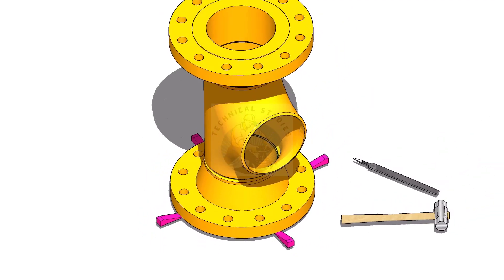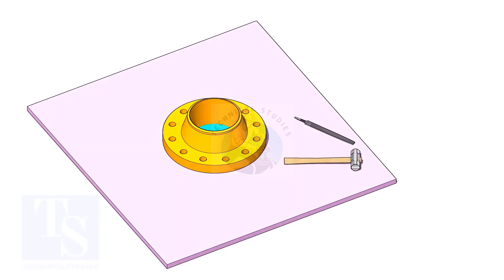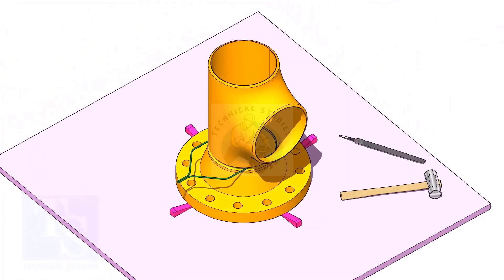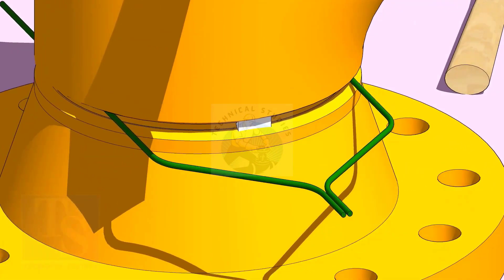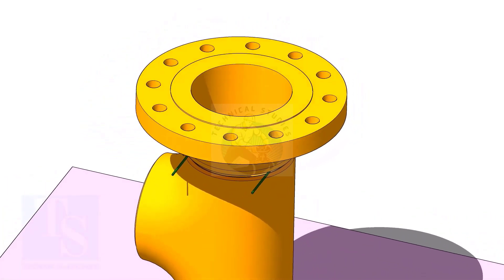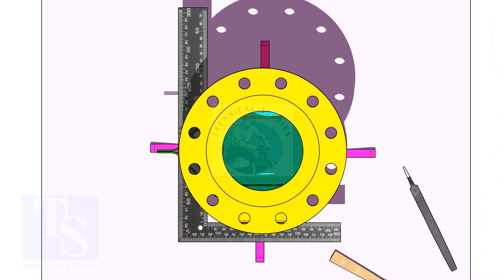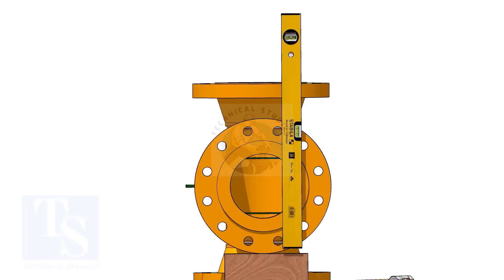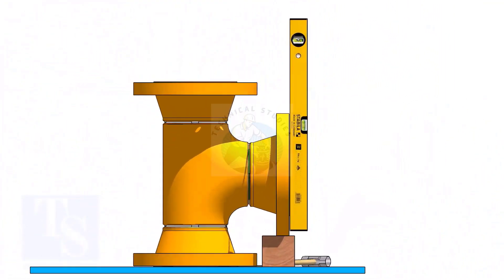Tee to Flange Fit up. Advanced Training.